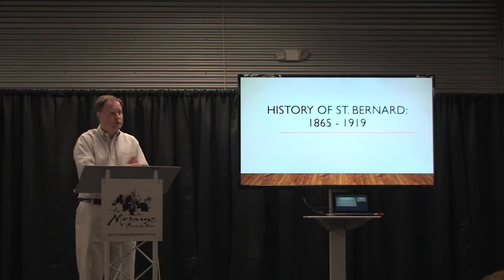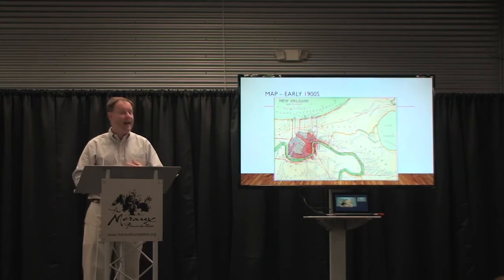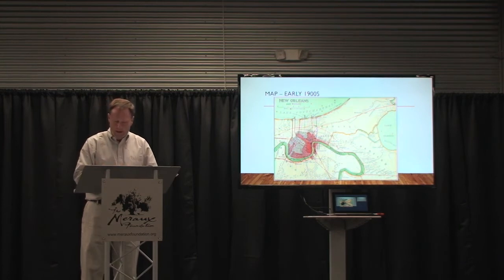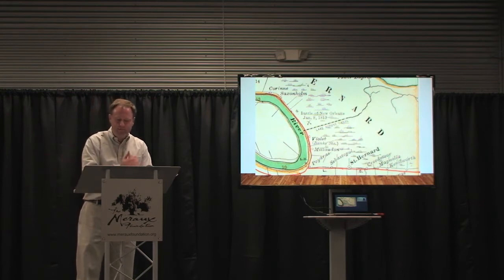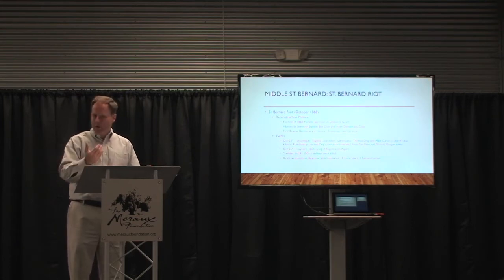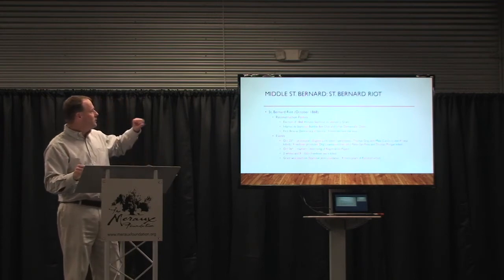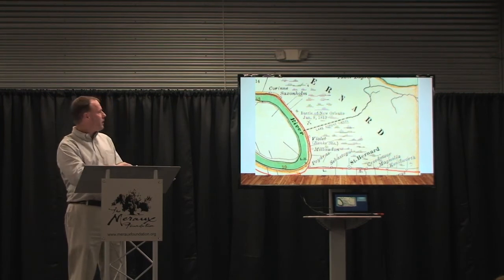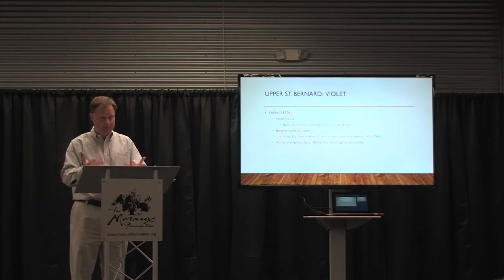"St. Bernard Parish History from 1865 to 1919" by Curtis Manning (SBHLS 17Dec11)